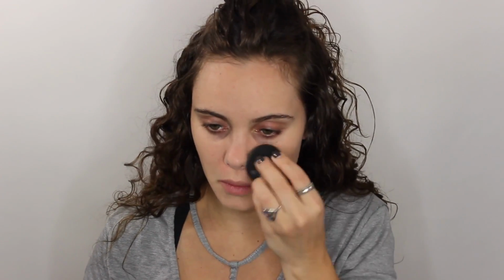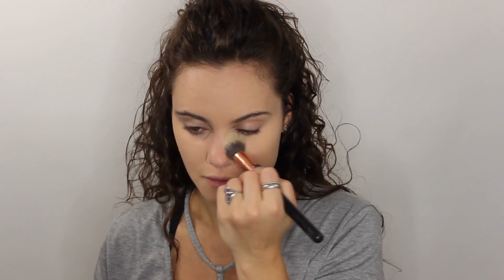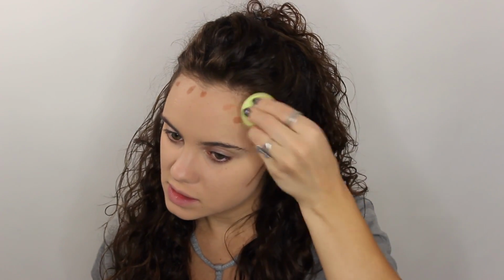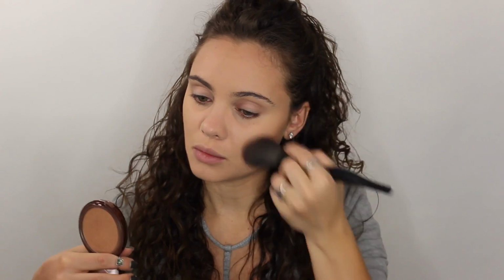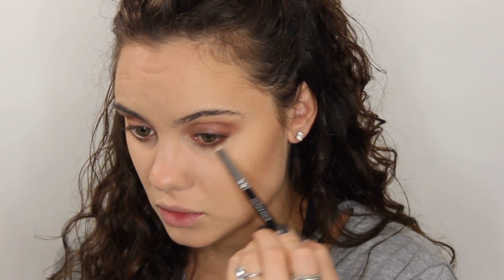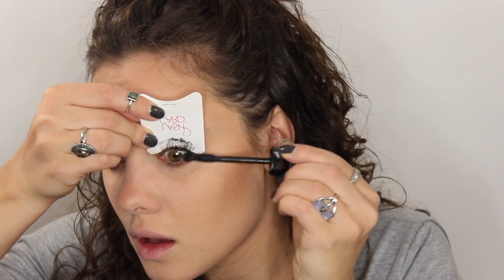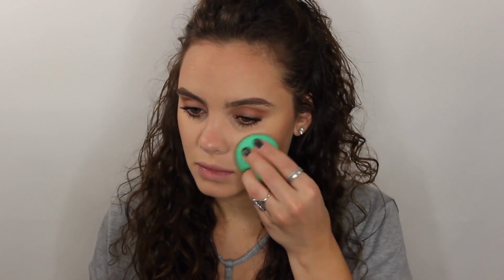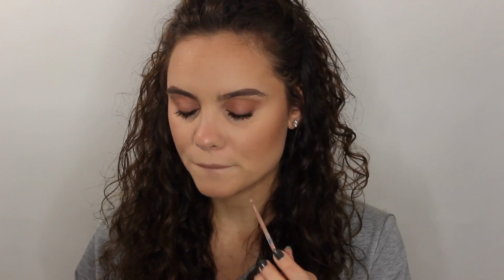Full Face NEW DRUGSTORE Makeup | Get Ready With Me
E.l.f. Mad for Matte 2 (currently sold out)

MUSIC
My name is Dana and I make curly hair videos to help embrace your natural curly or wavy texture. Here you'll find curly / wavy hair routines, product reviews, first impressions, lifestyle content, and more! I hope you stick around :)